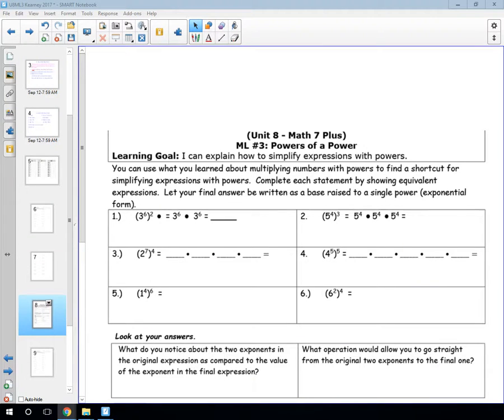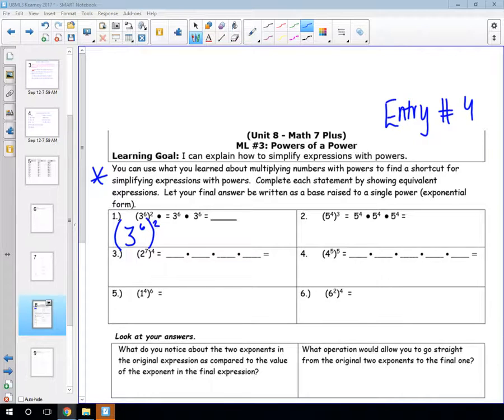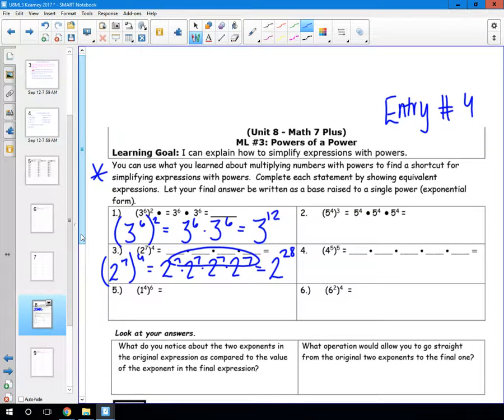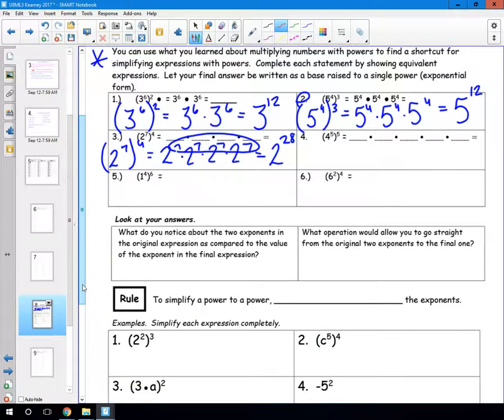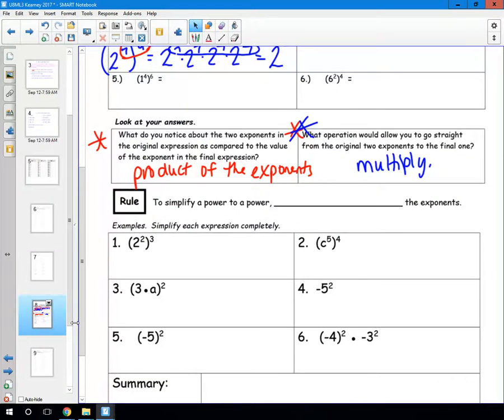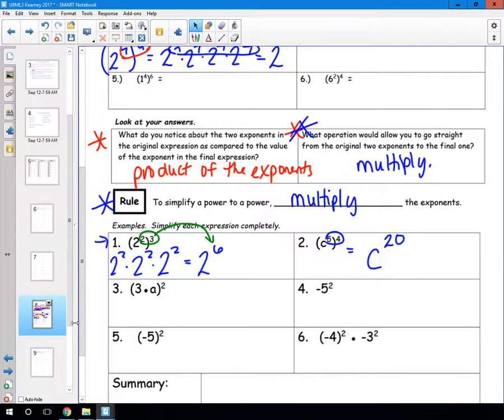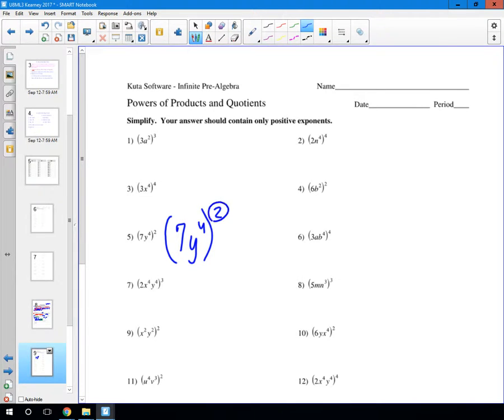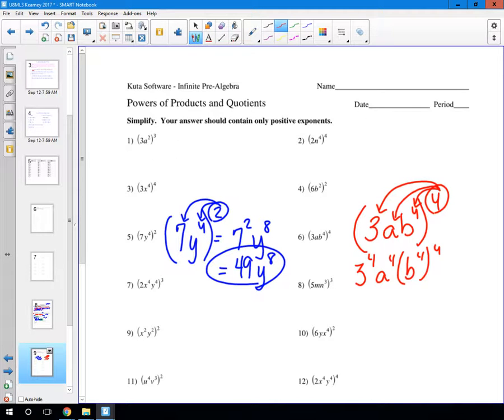PlusU8ML3 Power to Power